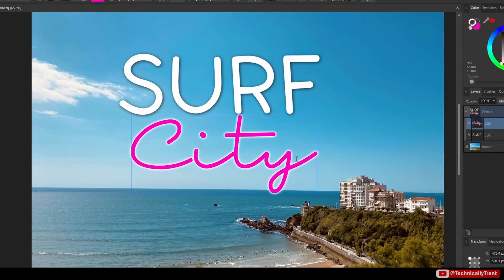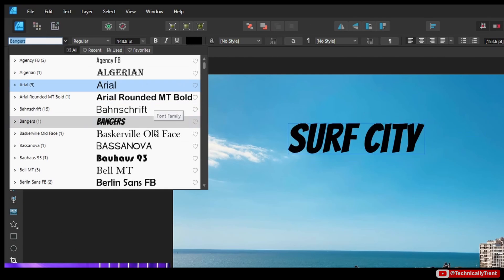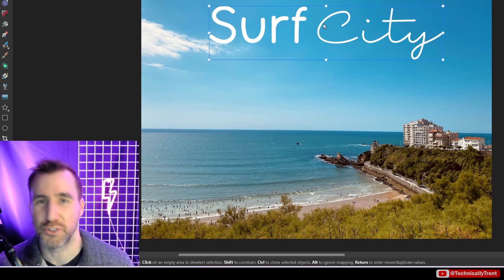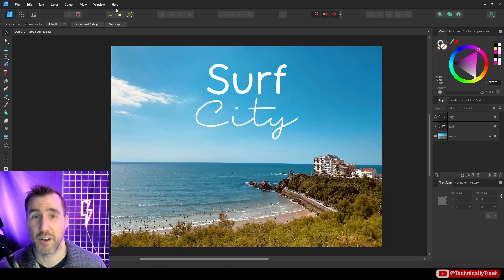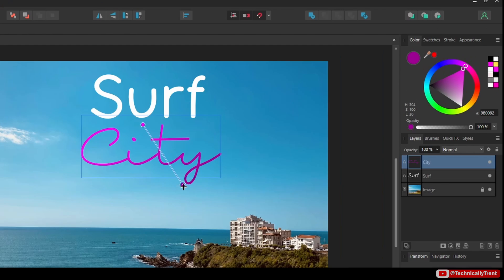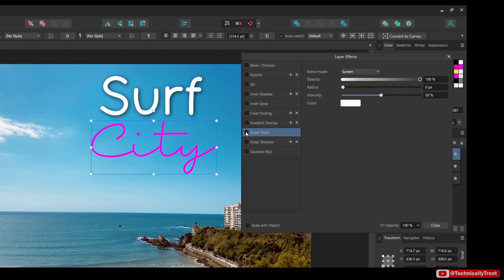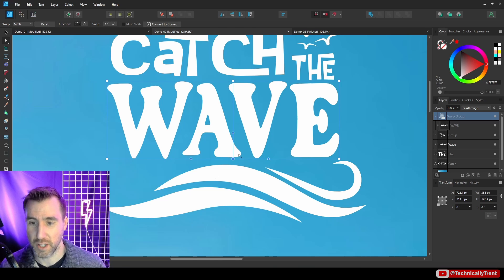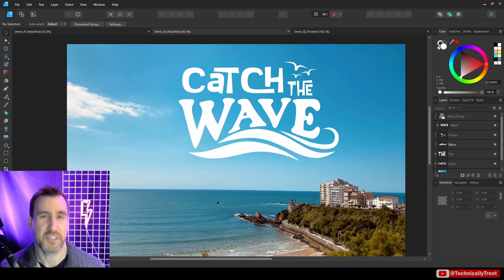Artistic Text Tool - Tutorial for Affinity Designer, Photo, and Publisher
The Artistic Text Tool in Affinity products is great for short amounts of text such as titles, headlines, and logos. In this video we’ll look at this tool. Applicable to Affinity Designer, Affinity Publisher, and Affinity Photo.

CONTENTS
00:00 Intro
01:28 Fonts
03:28 Text Options
06:00 Color & Gradient
06:34 FX
08:17 Warp Groups